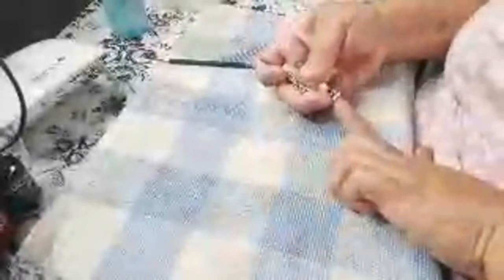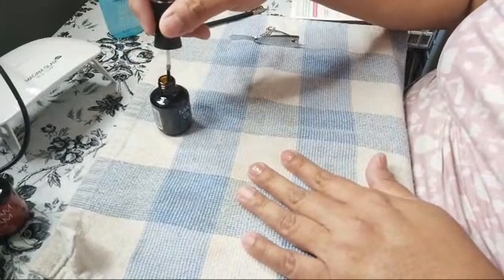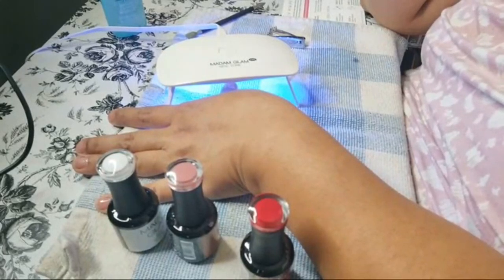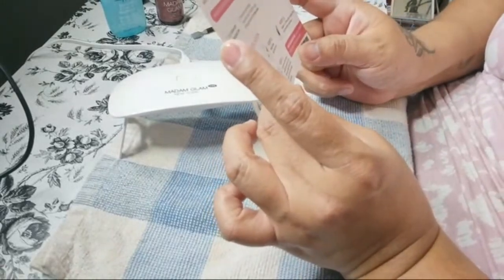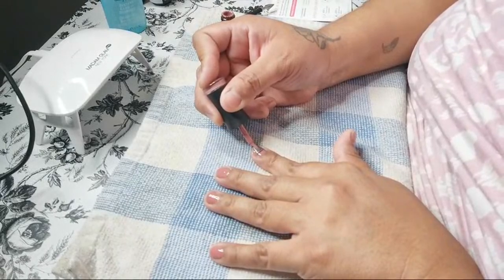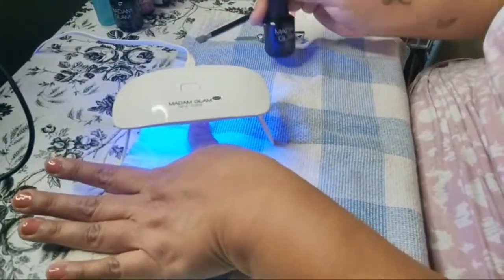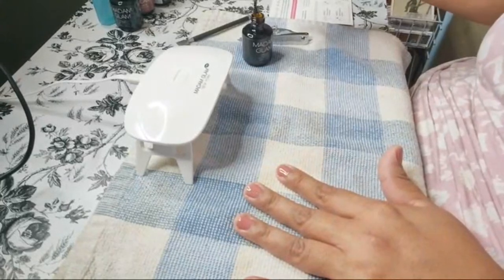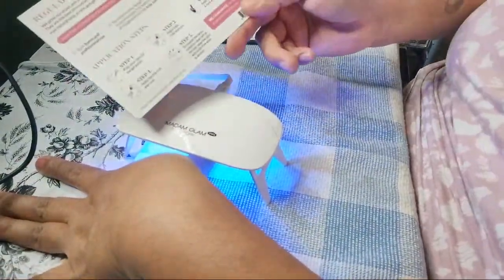Madam Glam New York | Gel Nail Polish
MADAM GLAM NEW YORK

KITTY'S GIFT CARD WISH LIST:
Shein          Walmart        Target
Goodwill     Ulta               Morphe
CVS            Walgreens     Sephora

KITTY'S AMAZON WISH LIST:

Love,
Kitty in Mesa, Arizona